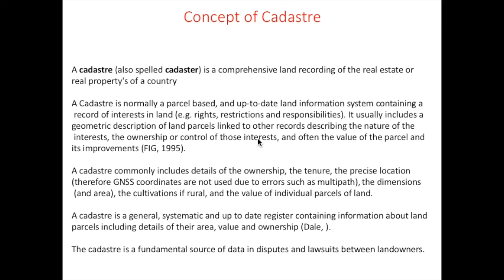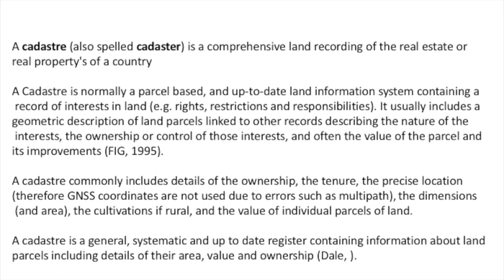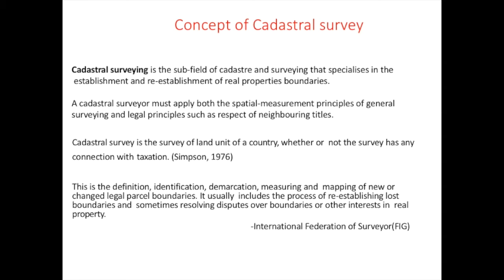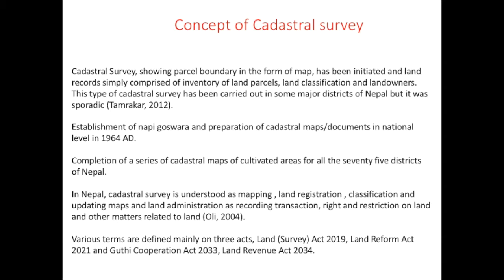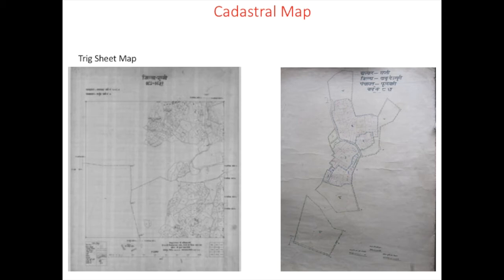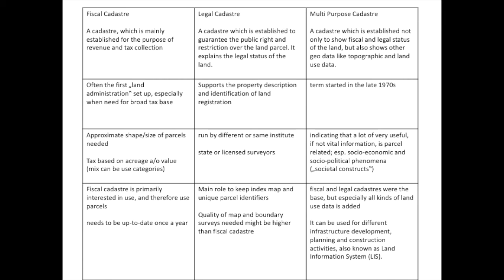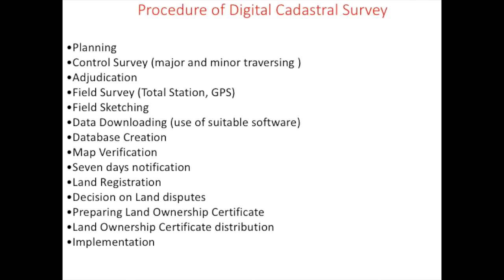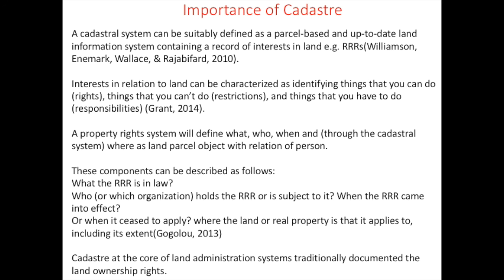Concept of Cadastre and Cadastral Survey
Chapter_1.5: Concept of Cadastre and Cadastral Survey
Video outline concept of cadastre, cadastral survey, its types, and importance.